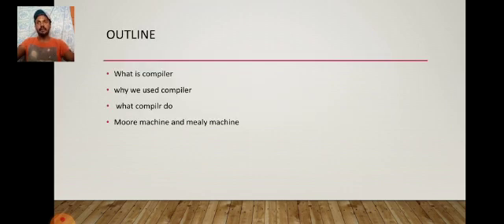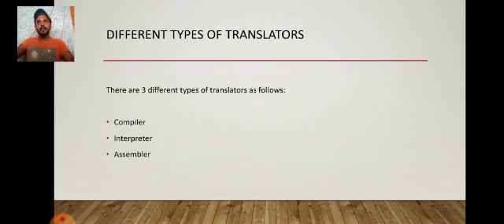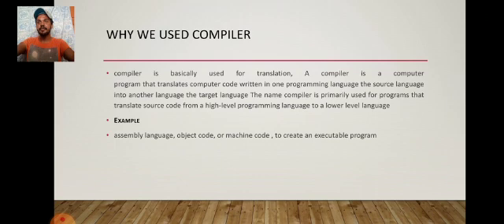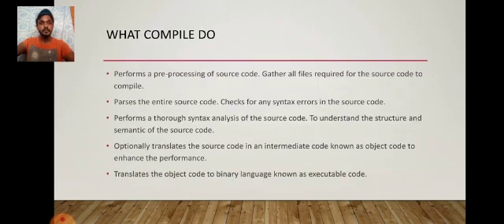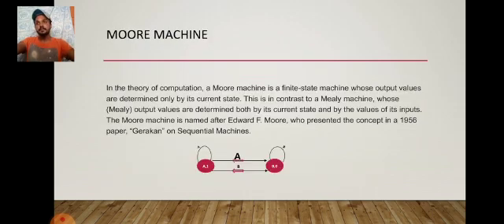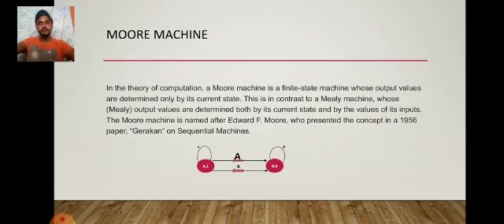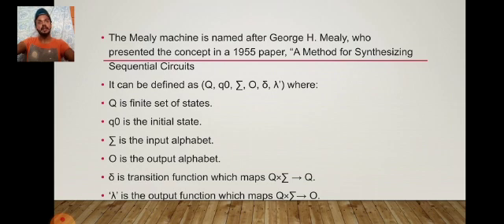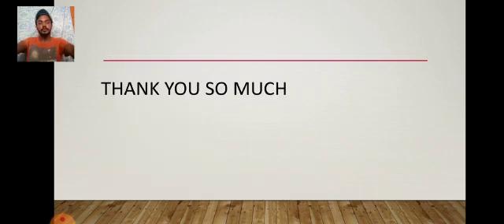compiler construction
by ali hyder chandio